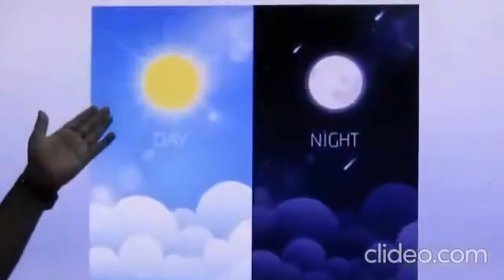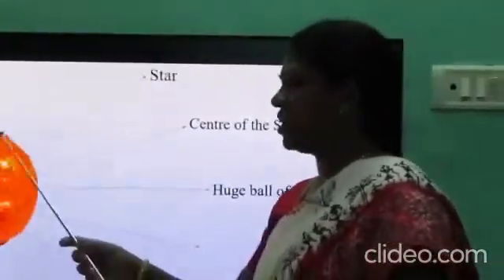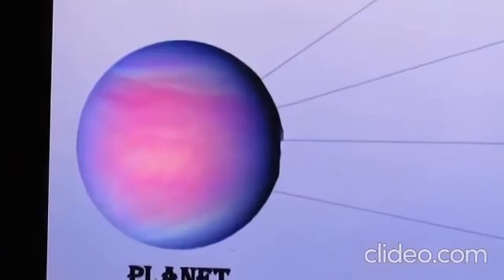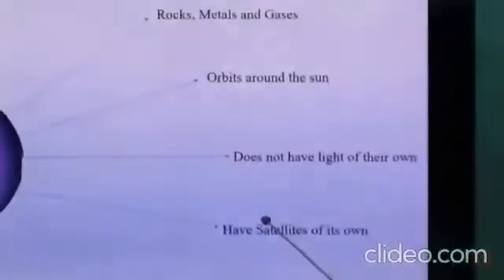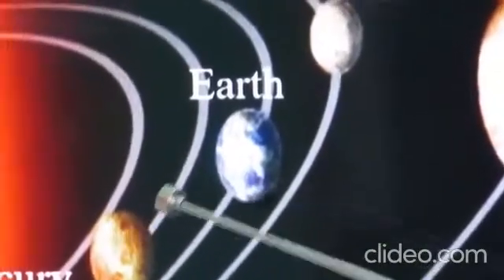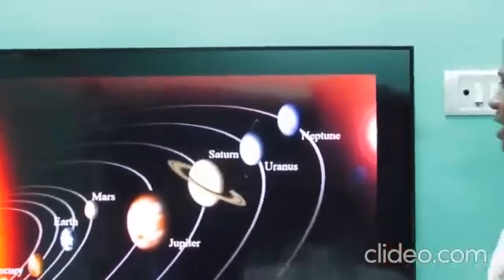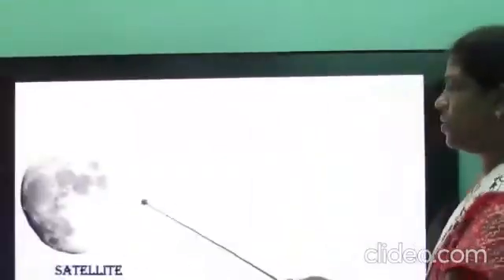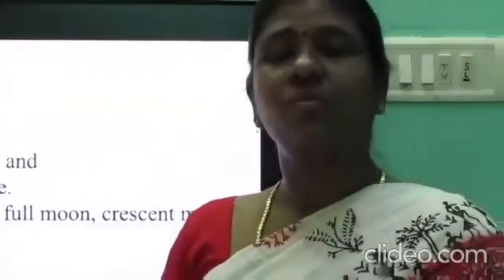Social Studies Ls 1 (part 1)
ICSE Syllabus _Class 3_Social Studies Ls 1 (part 1)